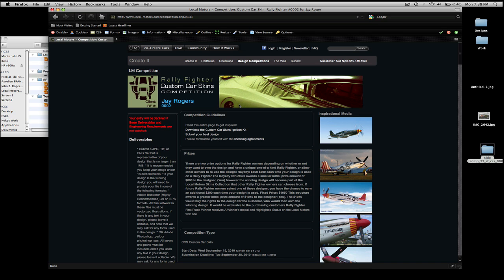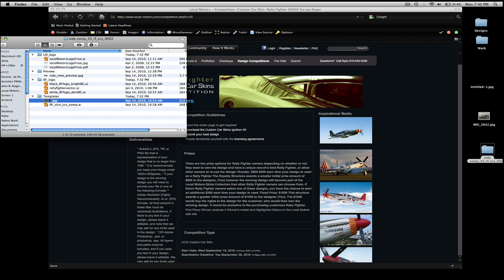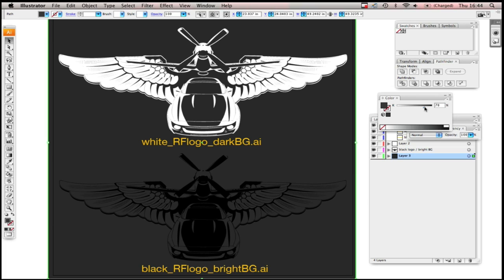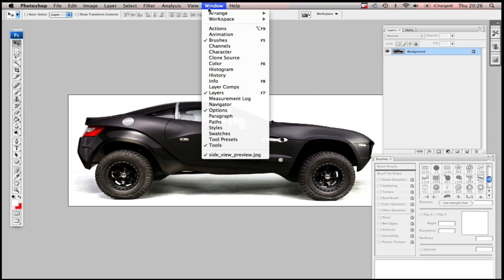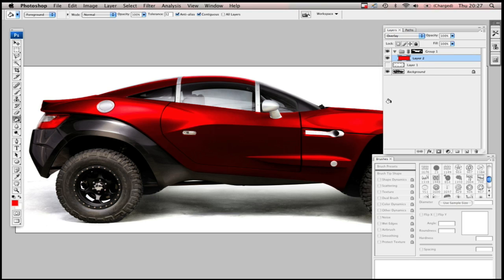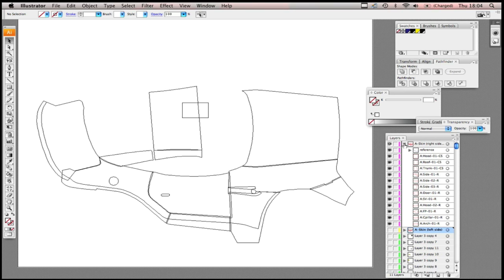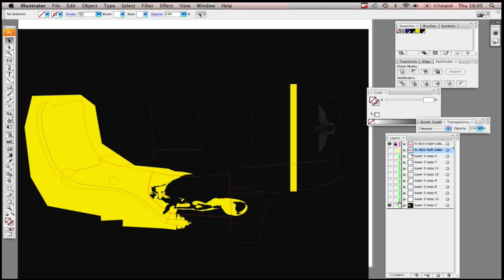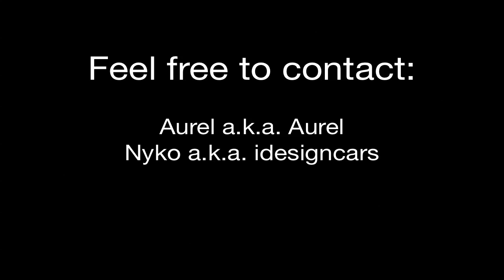Local Motors Rally Fighter CCS Com Tutorial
A quick Tutorial on how to use the ignition kit for the second Local Motors Rally Fighter Skins competition for Jay Rogers Rally Fighter